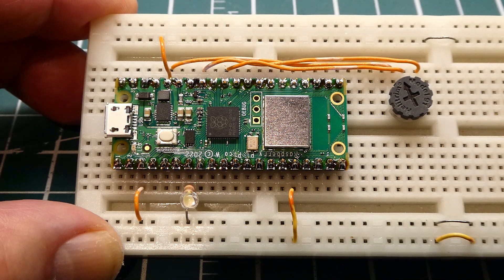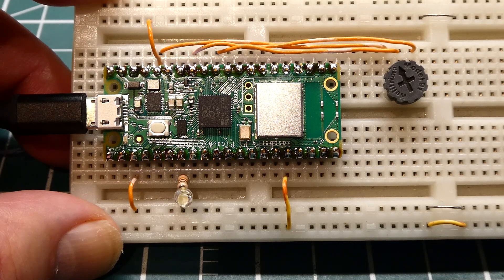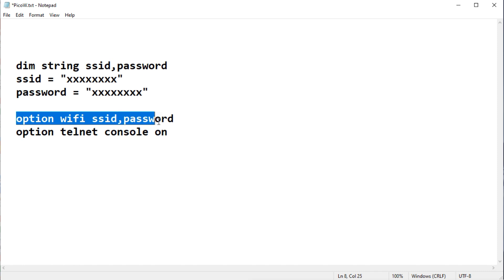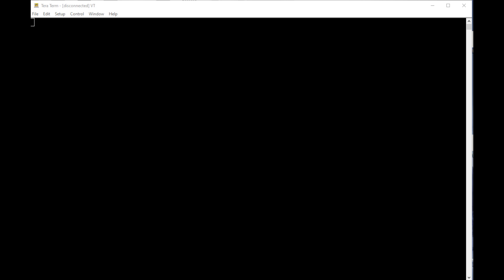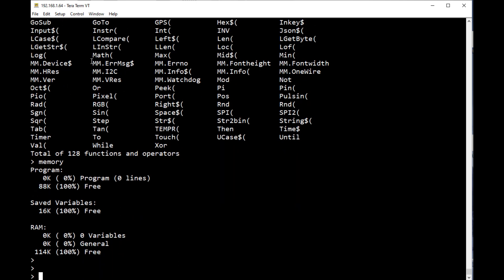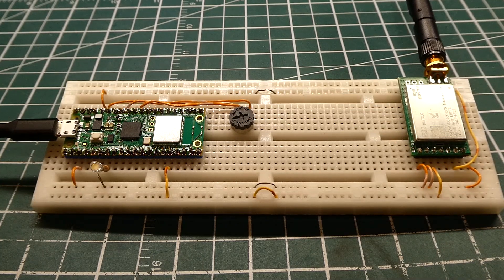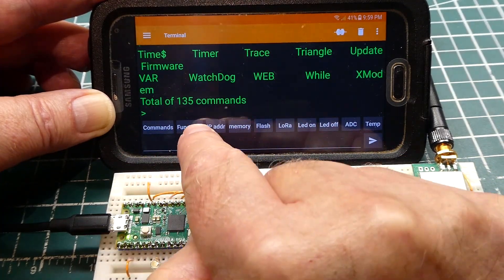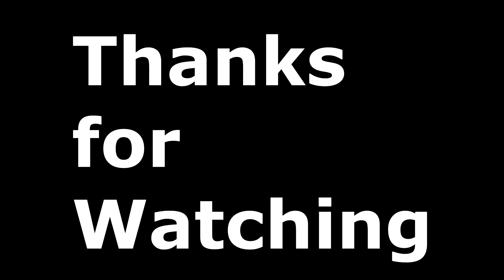Pico W Primer / WebMite / LoRa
This video will describe how to quickly configure the Pico W so it will connect to your WiFi. There is no need for coding as command line instructions will only be used.